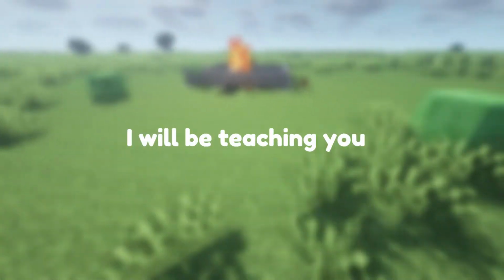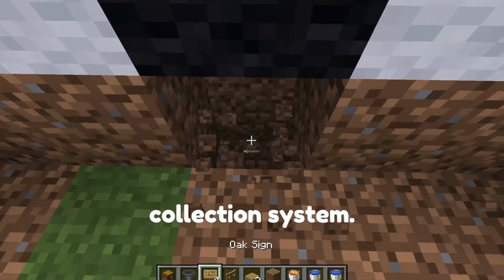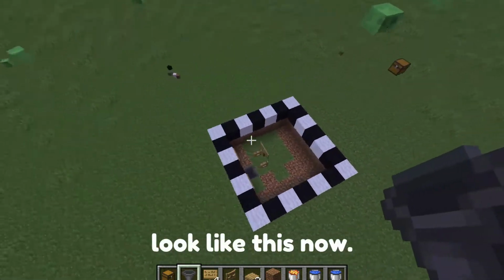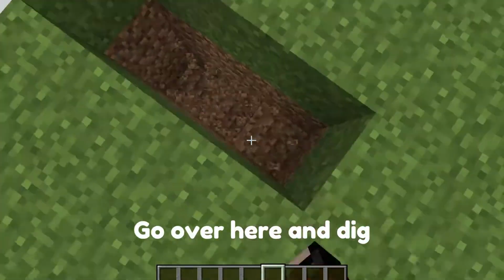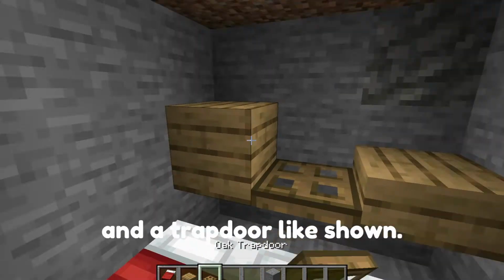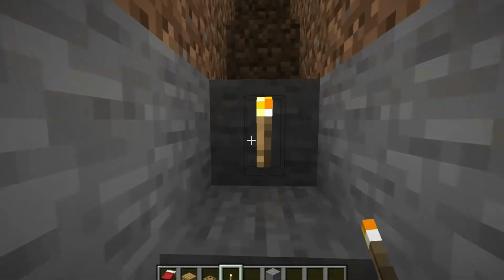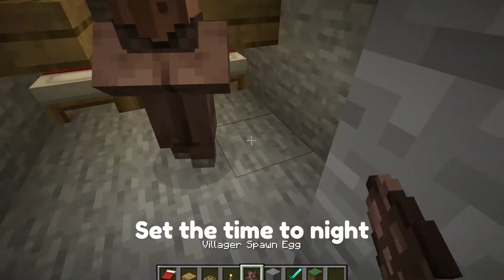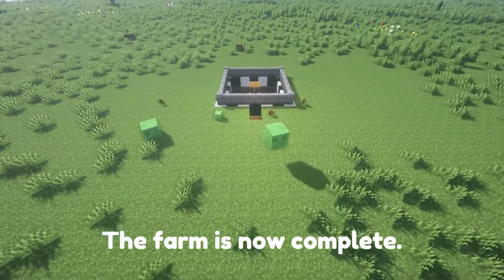Minecraft Iron Farm Tutorial for Java 1.19 | Easy and Efficient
This is my tutorial for an iron farm by "squishy". This farm can produce around 350 iron ingots an hour and is quick and easy to construct.

Chapters:
0:00 Intro + Items needed
0:10 Collection Area
1:12 Villager Area
2:04 Putting Villagers + Zombies in
2:22 Final Touches
2:35 Outro